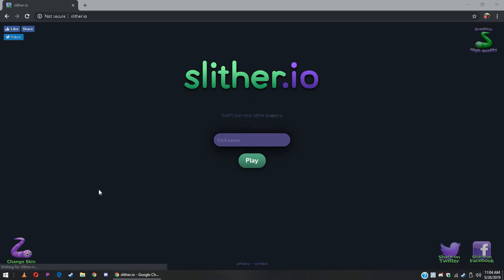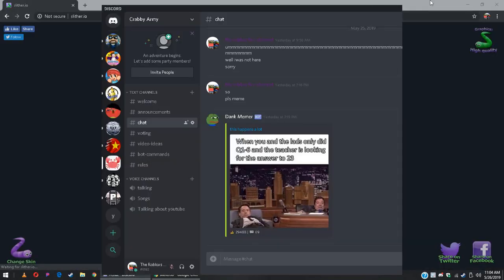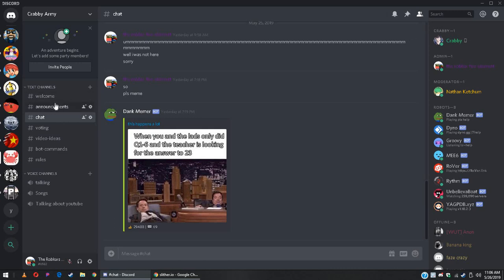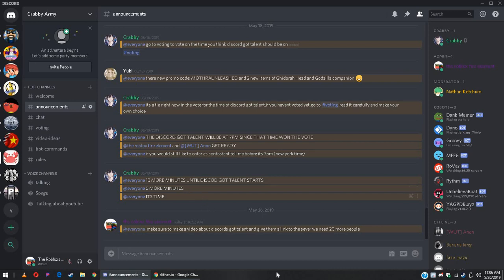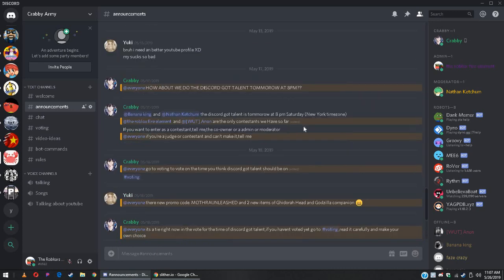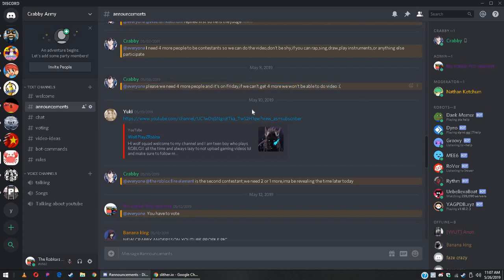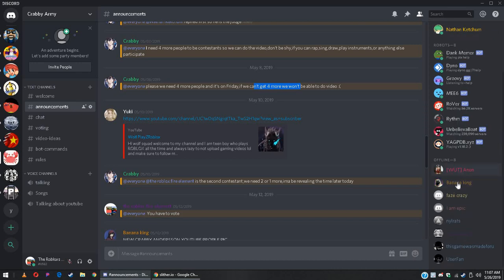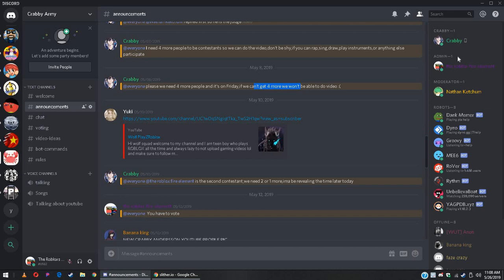Join Discords Got Talent Today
Join
This is discord got talent. If we get enoght people to join then we can do it and people will get a prize. Even if i win the 2nd place winner we be the first and all of that. J